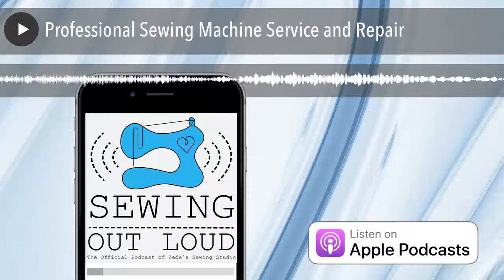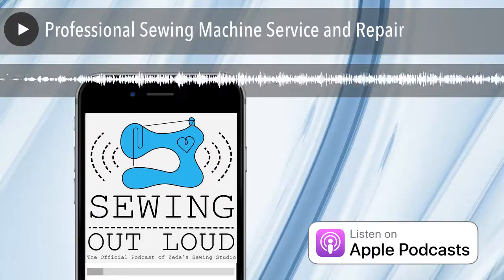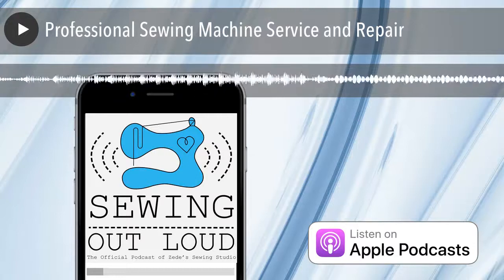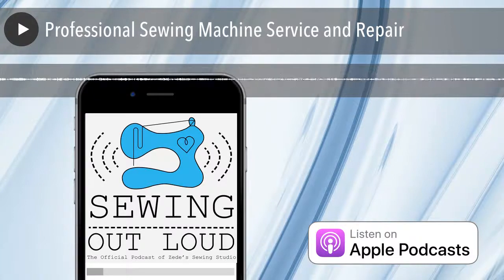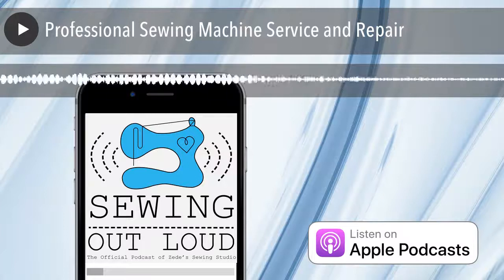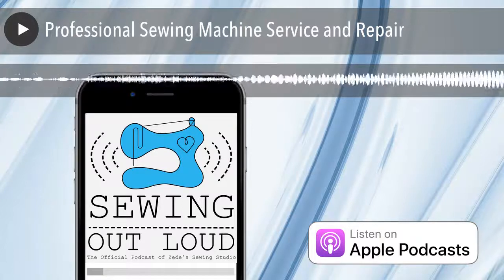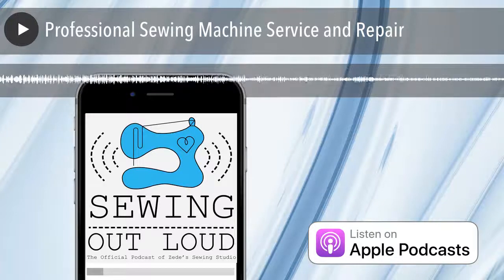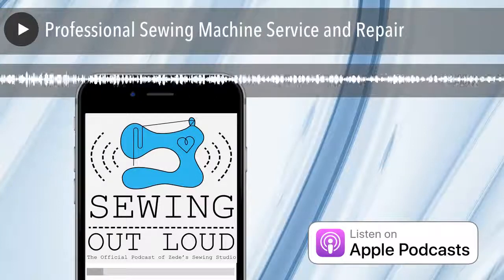Professional Sewing Machine Service and Repair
Zede and Mallory get into the nitty gritty of professional machine service and repair. They discuss in great detail what to bring, what to expect from your service/repair, what the consumer’s responsibilities are, and so much more. If you are curious why service repair times seem lengthy, or what purpose that stitched on piece of fabric has that’s under the presser foot when you get your machine back, this episode has the answers.

Self Sewn Wardrobe Facebook Group
@ZedesSewingStudio on Instagram

Mallory and Zede want to make more awesome sewing media for you. More entertaining and informative podcasts, more instructional videos, more online classes, and more time spent socializing and answering your questions on social media. Doesn’t that sound sweet? We think so too. To free up the much needed time to accomplish this, they have decided to use affiliate links instead of fulfilling and shipping orders themselves to make sure you get the amazing sewing products you need and deserve.
They will still sell the SewHere boxes and other hard to find sewing tools and of course have some fun swag for you too, so don’t worry. But next time you need thread or pattern paper (teamtrace all the way) we may share an affiliate link for a recommended product, this gets you sewing stuff you need/want fast and still supports us at SewHere.
The post Professional Sewing Machine Service and Repair appeared first on sewhere.com.